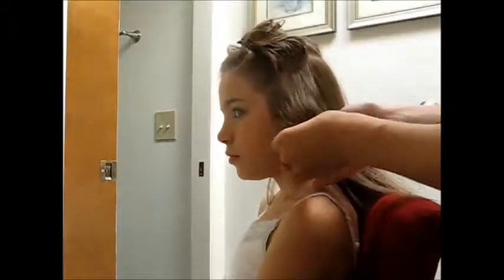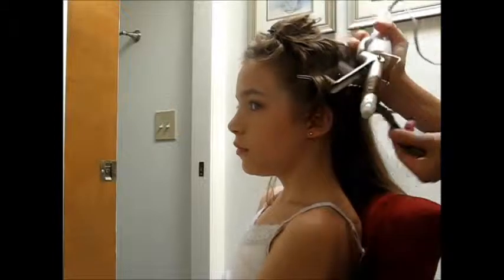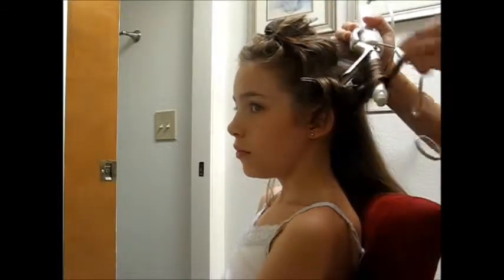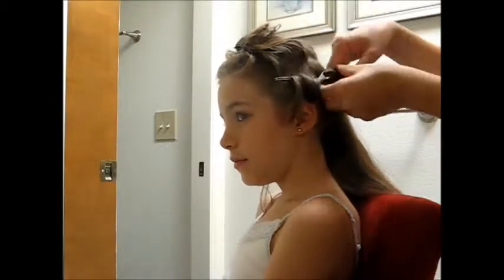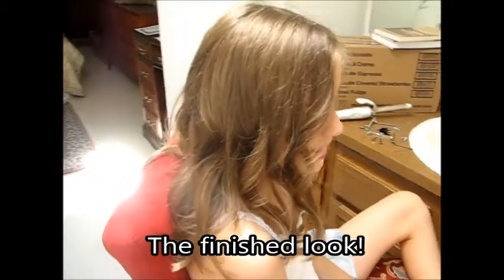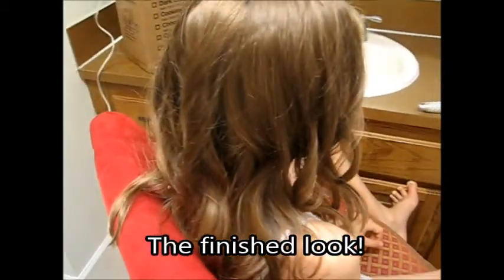The Perfect Curls + 4 Looks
These tips for curling ensures that your hard earned curls will stay beautiful and not turn into waves too quickly!

I just got some really cool new music but was not able to use it in this video as I made it about a week ago. Next week new sound will be in!